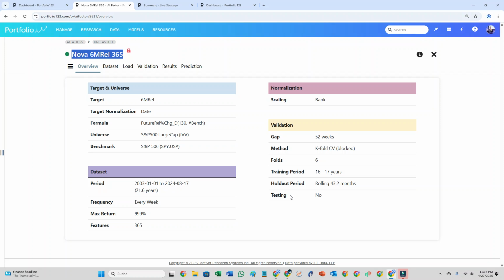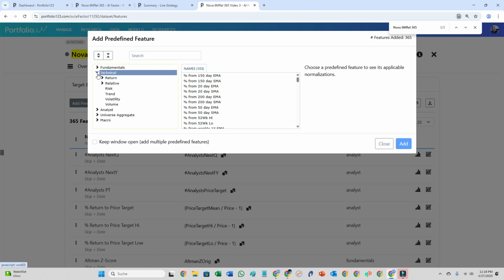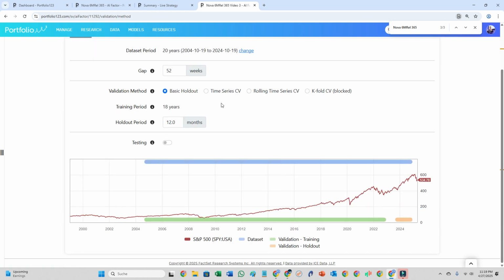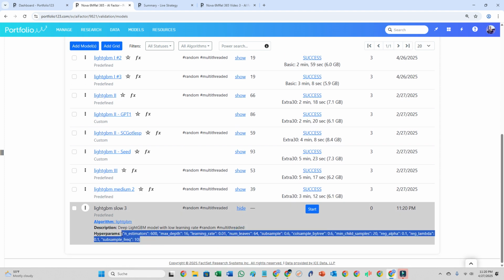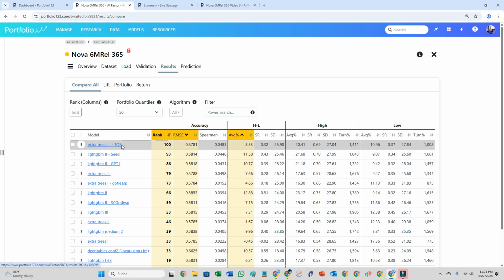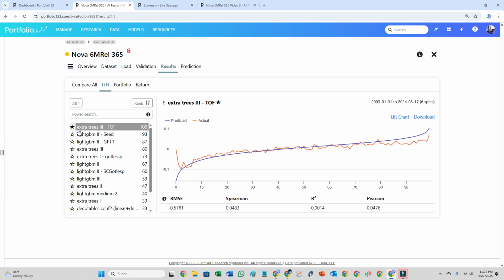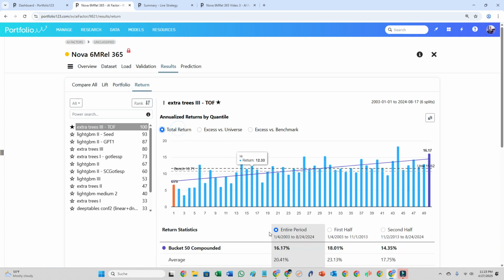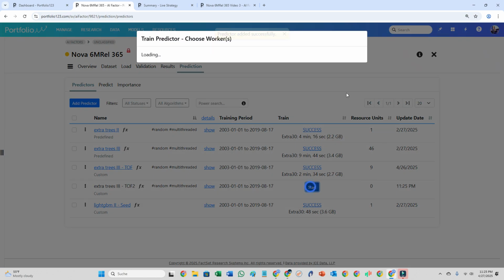🎯ML Training, Validation & Evaluation Explained – Core Steps to Build Predictive Stock Models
🎥 ML Training, Validation & Evaluation Explained
🧠 Core Workflow to Build Predictive Stock Models Using AI & Machine Learning

In this video, we walk through the essential steps to train and validate machine learning models for equity selection using Portfolio123’s AI Factor Engine.

📌 What you’ll learn:

✅ Proper train/validation/test splits in financial data

✅ How to avoid lookahead bias with point-in-time data

✅ Why walk-forward cross-validation beats random splits

✅ Interpreting model performance: Sharpe, hit rate, drawdown

✅ Comparing LightGBM, ExtraTrees, and Linear models

✅ How model drift and feature decay are handled

✅ Sensible use of Z-Score, Rank, and lagged fundamentals

This episode is part of our AI Factor Investing series — designed for:
📊 Quants & systematic investors
💼 Institutional PMs & analysts
🧪 Researchers exploring predictive equity signals